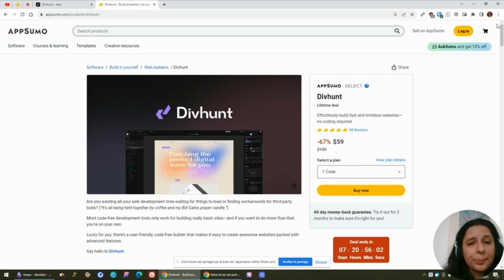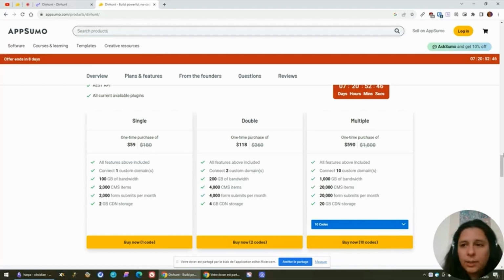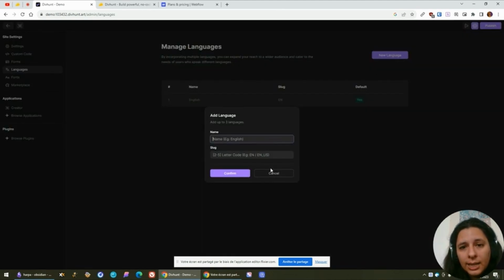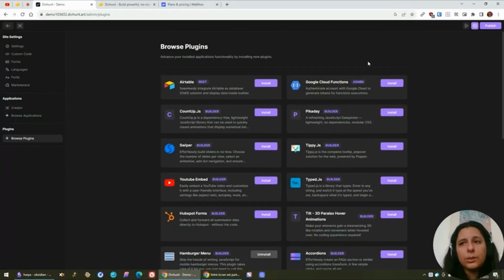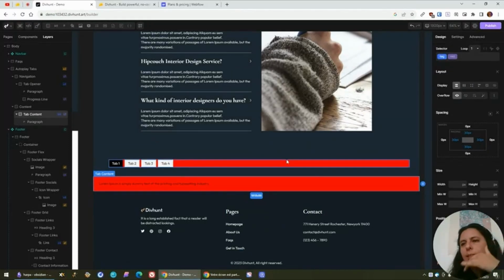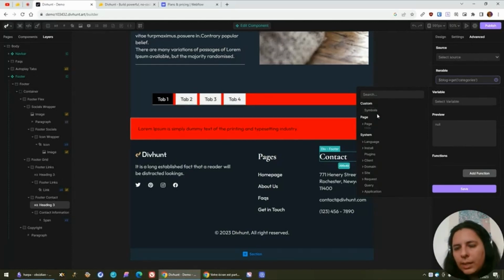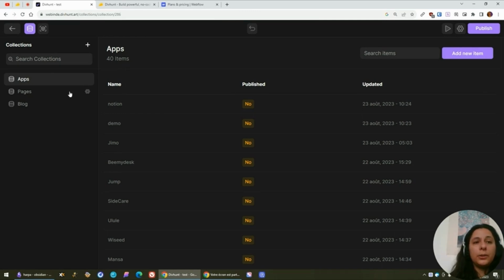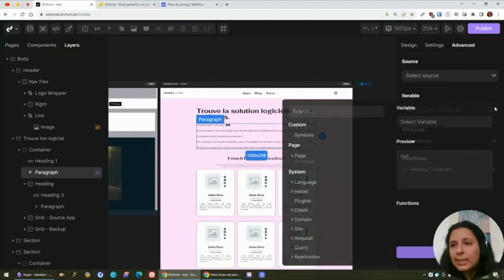This Webflow alternative will blow your mind (DivHunt AppSumo Deal )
Create websites and apps with high performances in minutes with this lowcode tool. So glad I found it 😍 what u think?